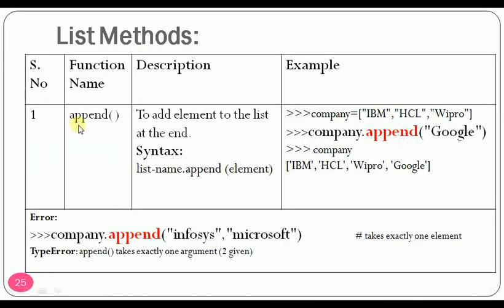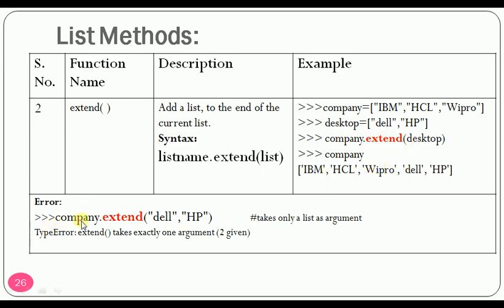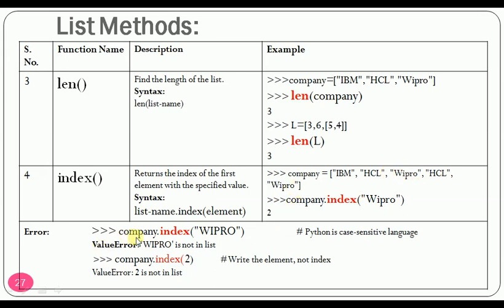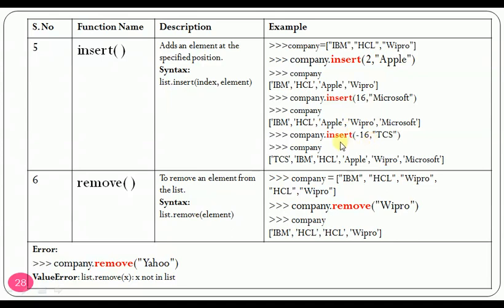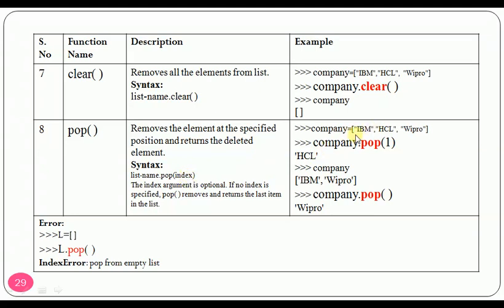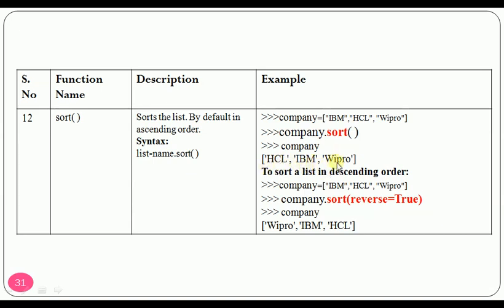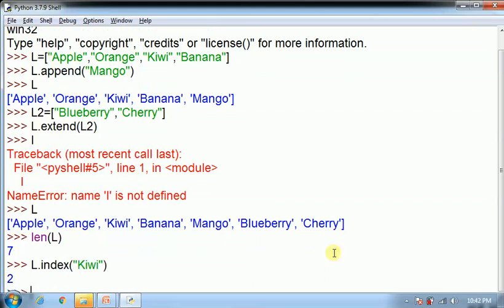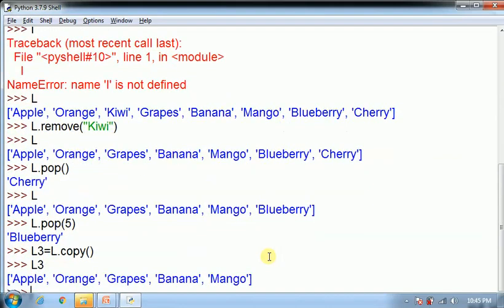Python #18 List Methods